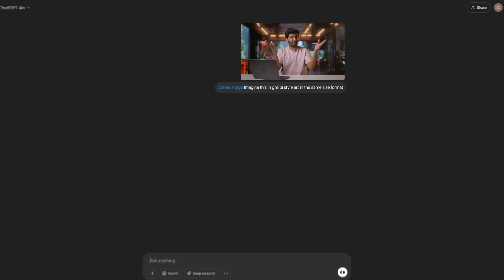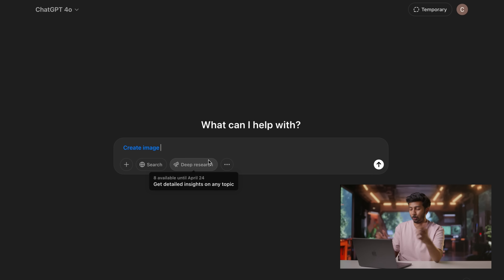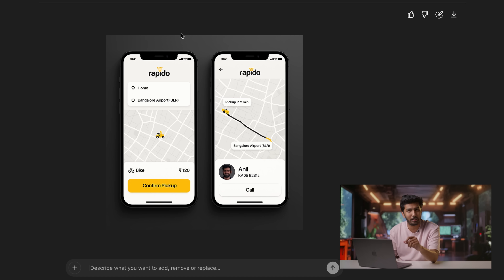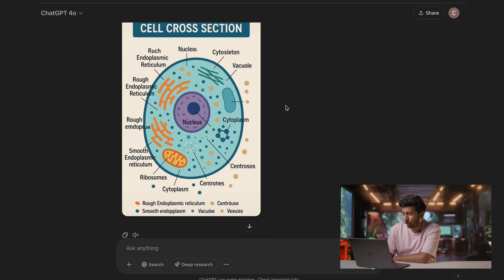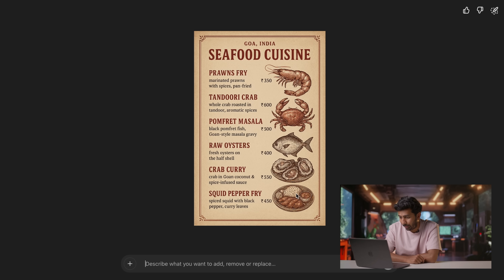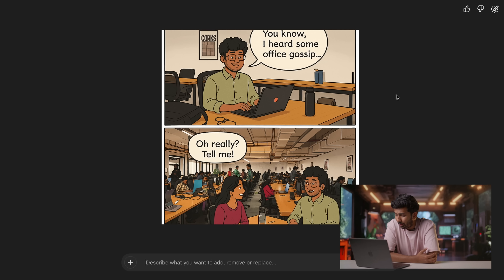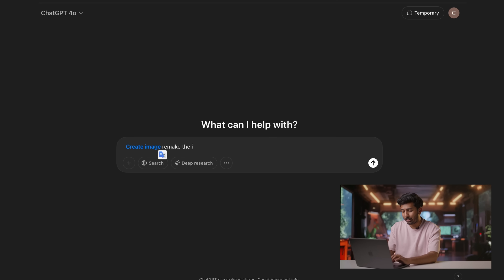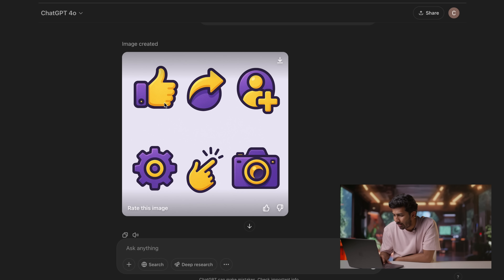Designers Will HATE This Video (But They MUST Watch)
In this video, we explore different use-cases of OpenAI's latest image generation capabilities. There are certainly more use-cases than these but we felt these were the most useful for real-world scenarios.

In the end, we throw some light on what this means for designers and UI/UX folks and what the future would look like for these roles.

TimeStamps:
0:00 - 1:20 Intro
1:21 - 2:12 Ad Creatives
2:13 - 3:13 UI Design
3:14 - 4:33 Image Re-styling
4:34 - 6:19 UI Design
6:20 - 7:18 Printable Cards
7:19 - 8:14 Comics
8:15 - 9:03 Website Layout
9:04 - 9:57 Assets
9:58 - 10:23 More Generations
10:24 - 15:47 Outro